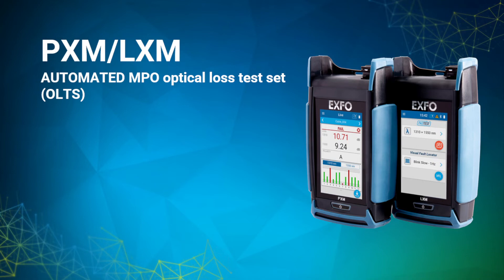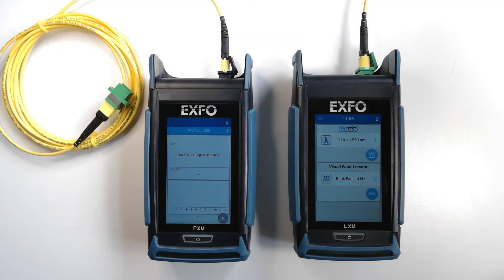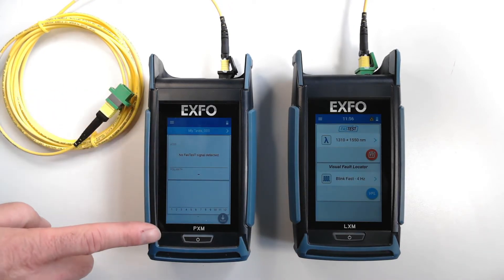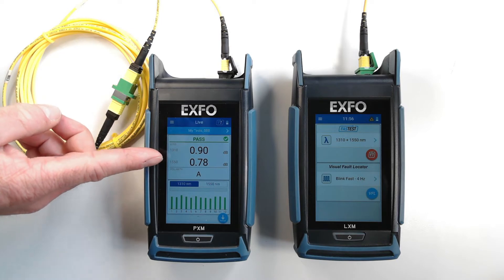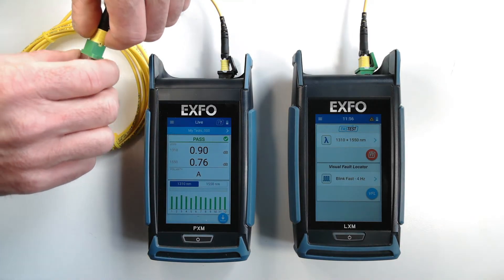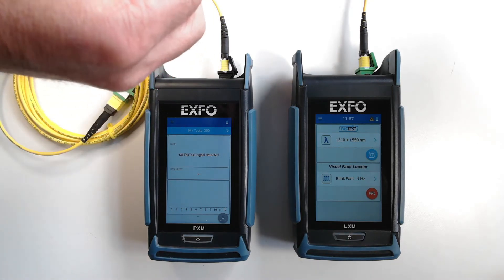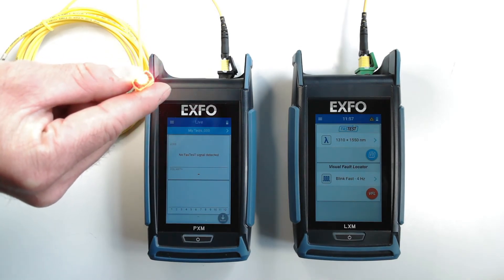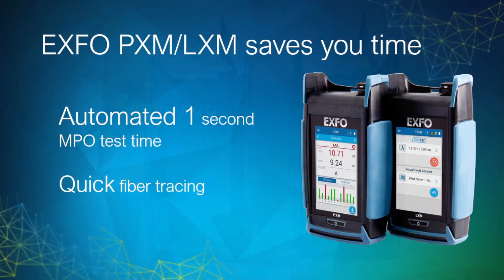EXFO MPO OLTS 1 second testing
Discover how fast EXFO's MPO OLTS is and how much time it will save you.